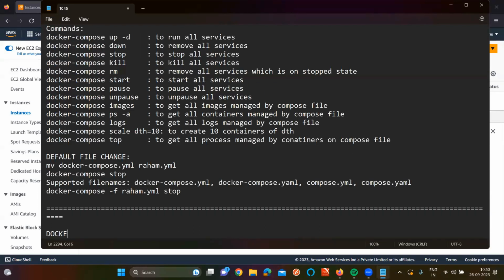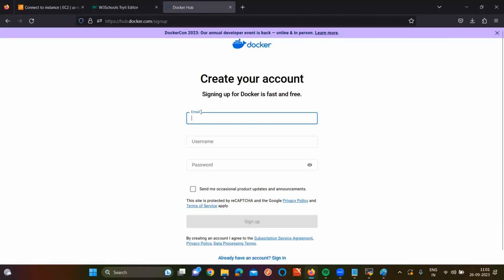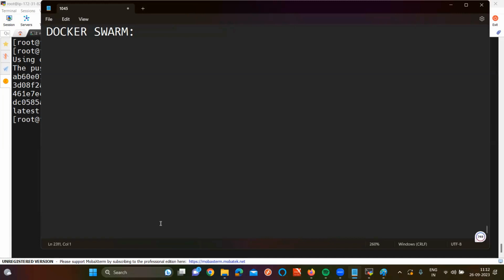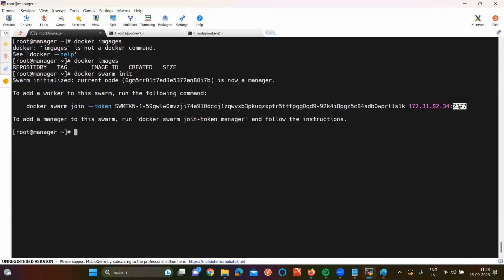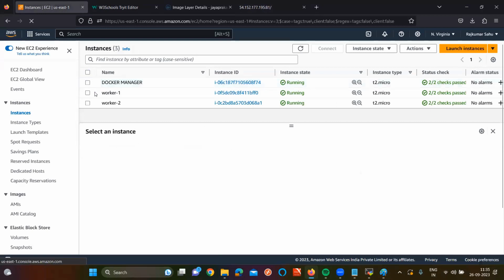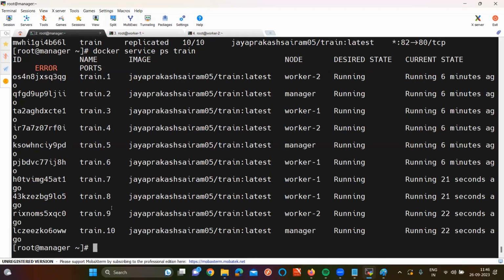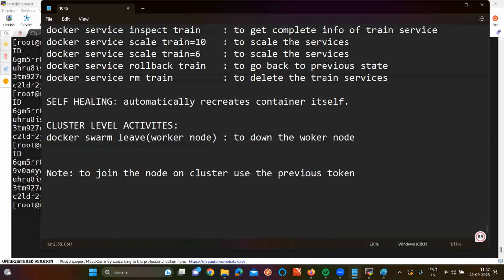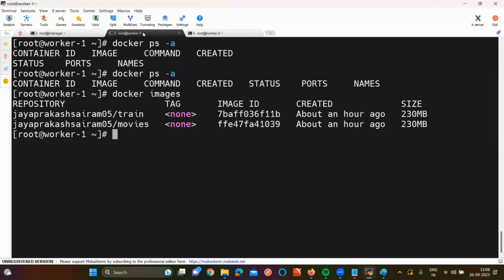30th Session - DevOps Docker Swarm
DevOps Docker Swarm